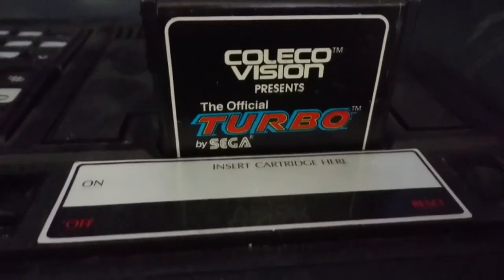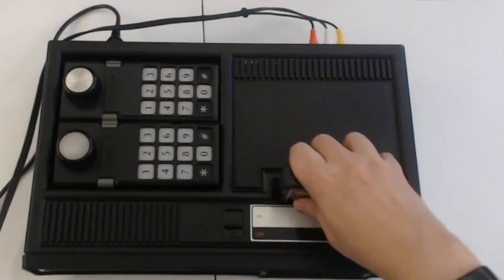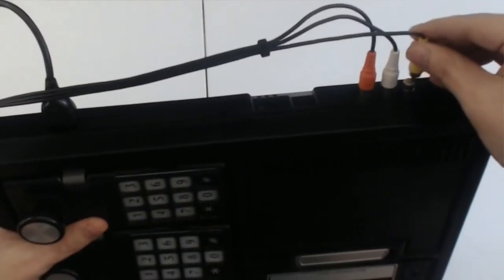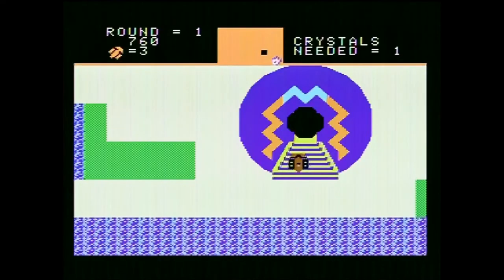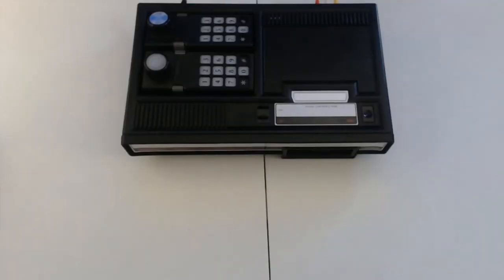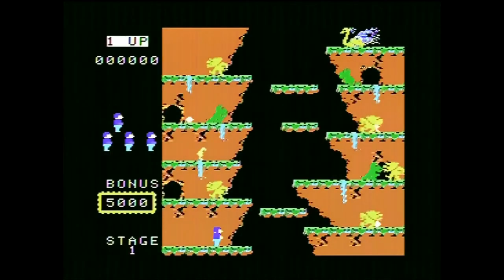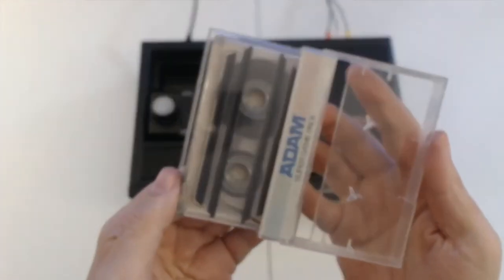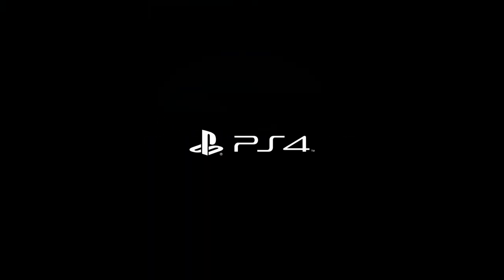Wayback - Colecovision (1982)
This console was built to put the arcade in your home more than any prior device.  Let's have a look at what it's got to offer!